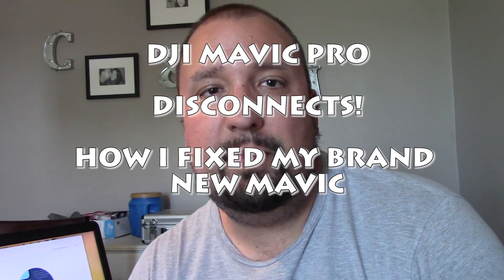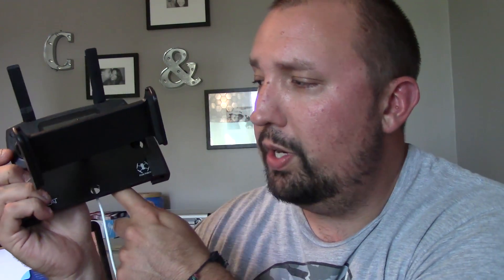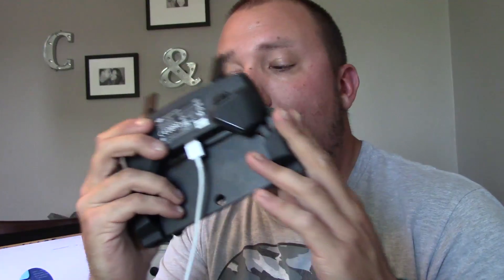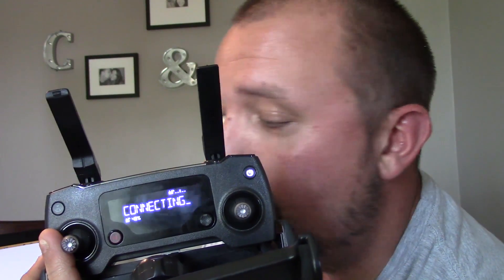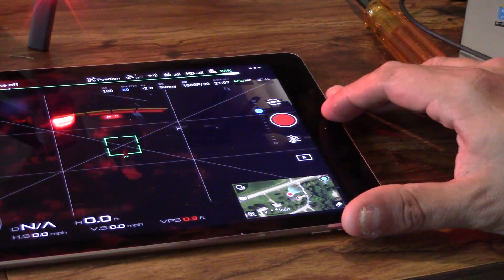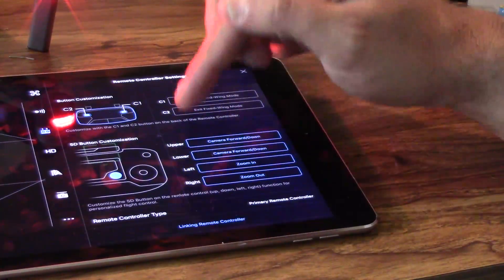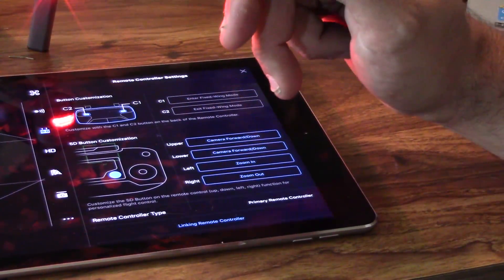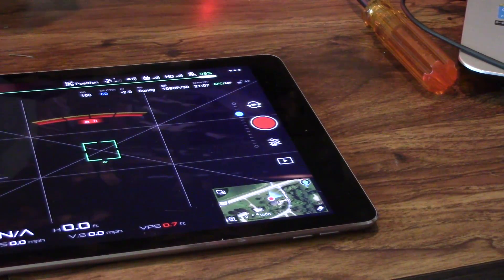DJI MAVIC PRO-HOW TO FIX DISCONNECTS- HOW I FIXED MY NEW MAVIC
different ideas about fixing rc and video disconnects